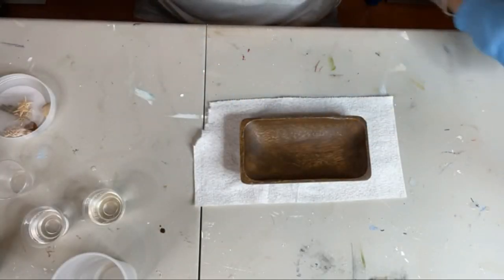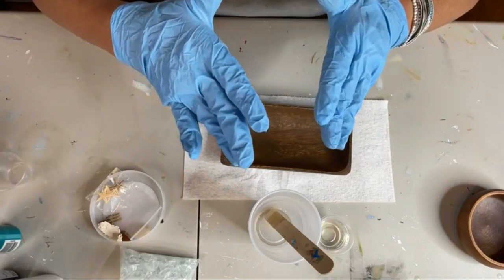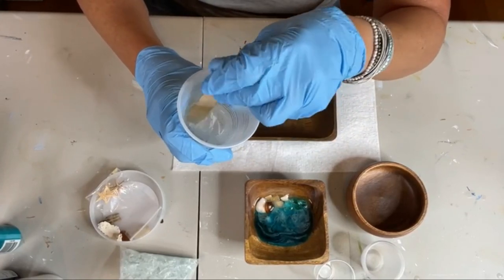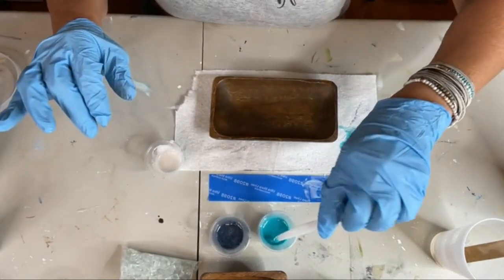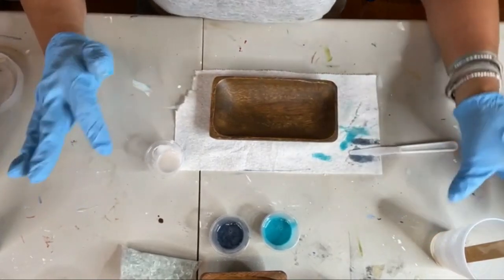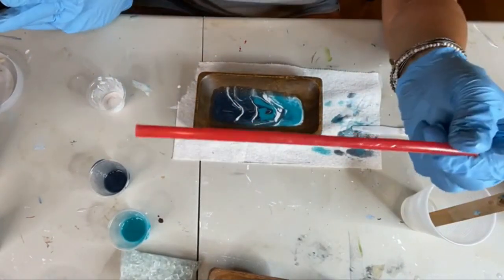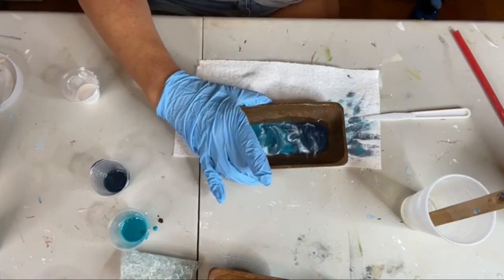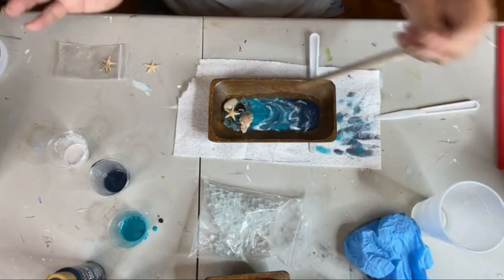Beach Ring Dish (Glass & Resin Craft Tutorial)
I have some Acacia wood bowls of various sizes that I will be creating some beach ring dishes out of - the perfect gift for the beach lover in your life! I am using paint to tint my resin to create a water effect and then adding some shells, goodies, and glass to create a pretty beach craft.